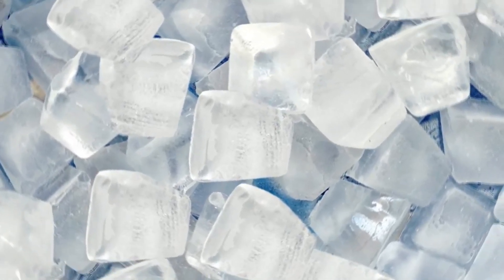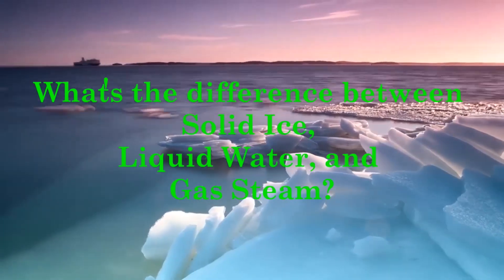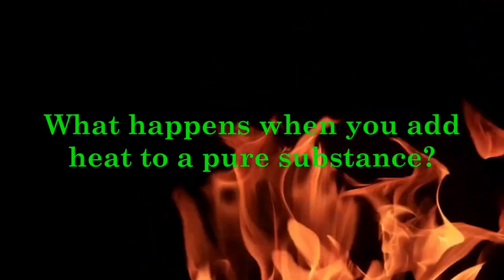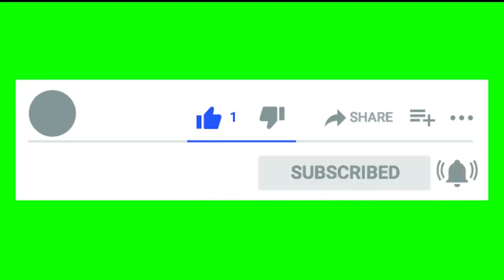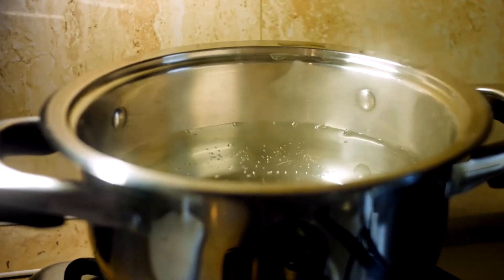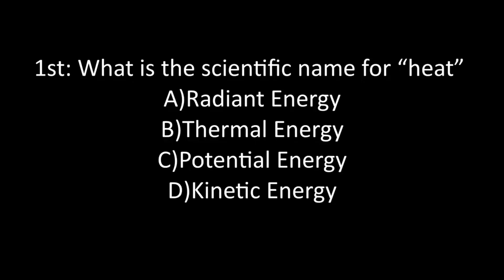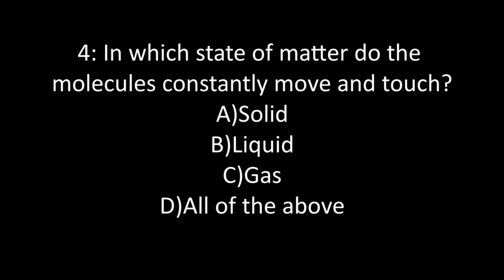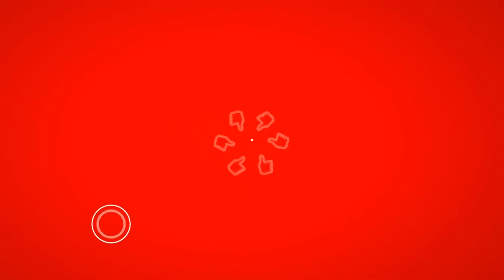Molecule Movement When Heat is Added to a Pure Substance. With Quiz! 6-PS1-4 NEW SC STANDARDS.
This video details molecular movement when heat is added to pure substances. This is aligned with the NEW South Carolina Science Standards for 6th grade.

The more subscribers and views we get, the more videos we will do! Our goal is to complete the ENTIRE GRADE LEVEL CURRICULUM AND COVER ALL THE NEW STATE STANDARDS!

This video is designed, written, and edited by a certified Science teacher and  Ed.S. This video includes vocabulary and quiz questions. The questions are written below.

Students: Here are the questions.

First: What is the scientific name for “heat”?
A) Radiant Energy
B) Thermal Energy
C) Potential Energy
D) Kinetic Energy

Second: What state of matter allows molecules to move freely and rarely touch each other?
A) Solid
B) Liquid
C) Gas

Third: In which state of matter do the molecules vibrate but do not move?
A) Solid
B) Liquid
C) Gas

Fourth: In which state of matter do the molecules constantly move and touch?
A) Solid
B) Liquid
C) Gas

Fifth and final: In which state of matter do molecules behave differently when heat is added?
A) Solid
B) Liquid
C) Gas